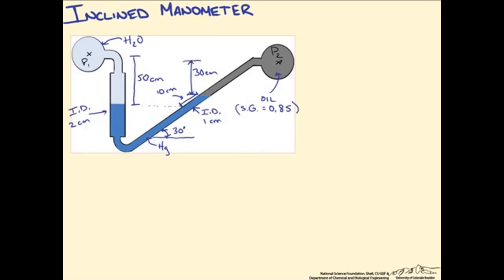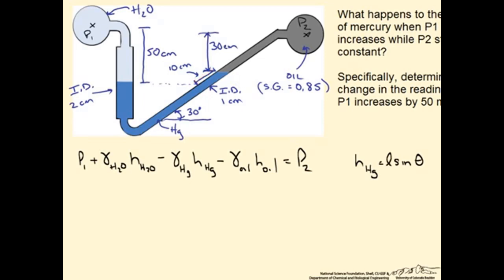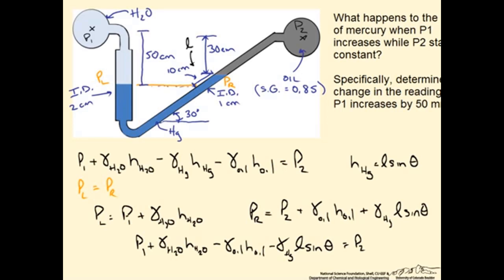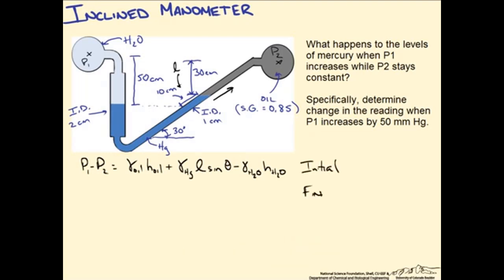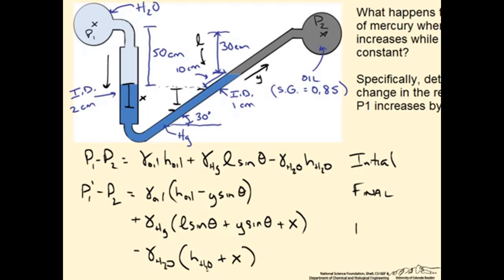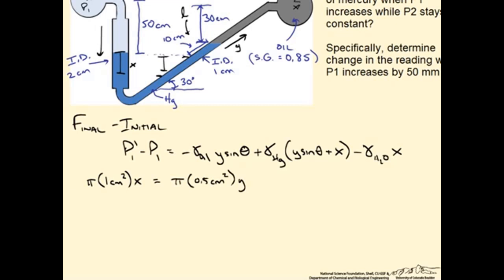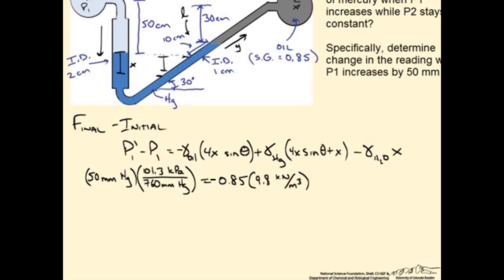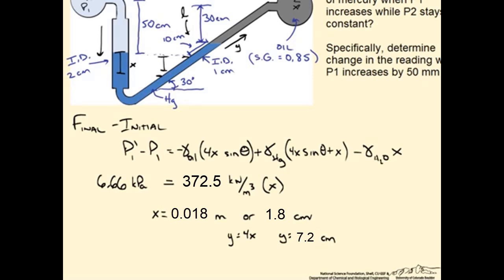Force Balance on an Inclined Manometer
Organized by textbook Determines the relationship between pressure change and manometer reading for an inclined manometer.  Made by faculty at the University of Colorado Boulder Department of Chemical and Biological Engineering.